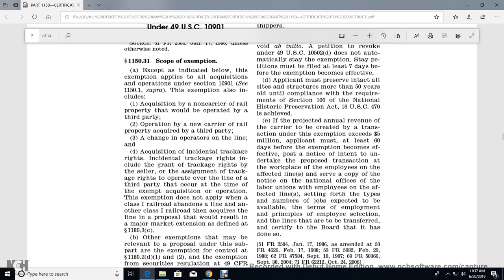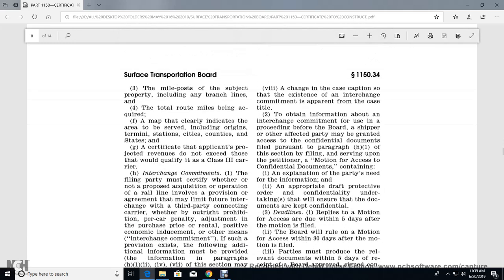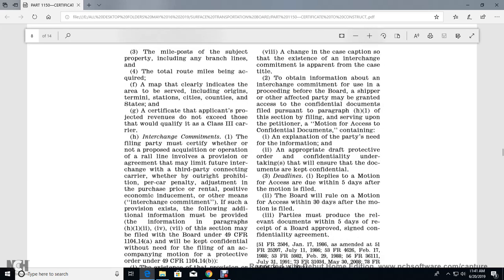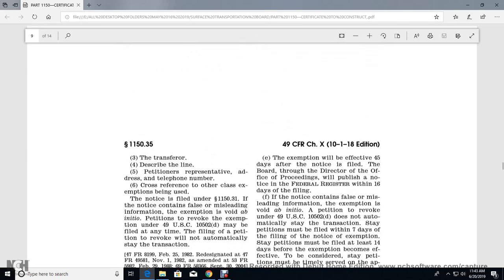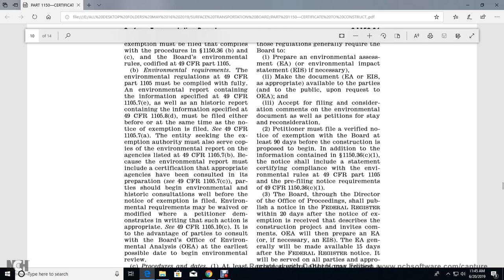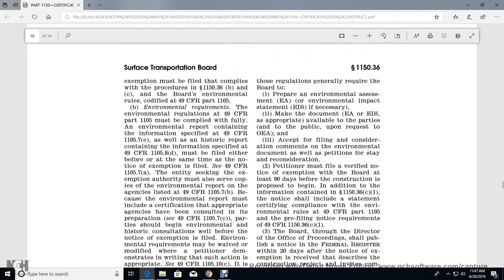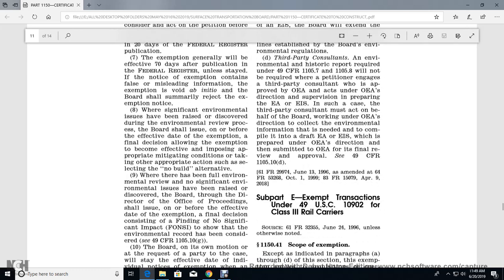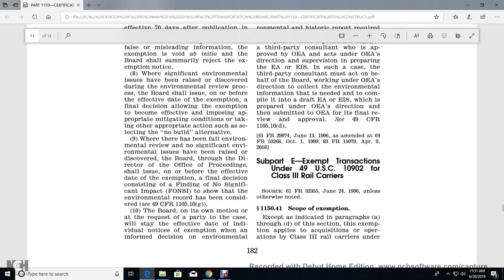PART 1150—CERTIFICATE TO CONSTRUCT, ACQUIRE, OR OPERATE RAILROAD LINES part 3